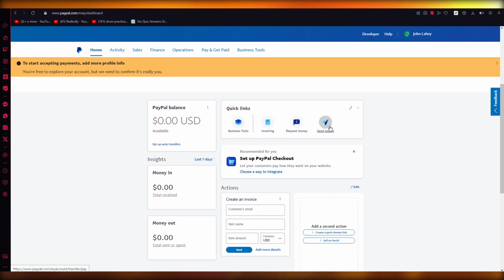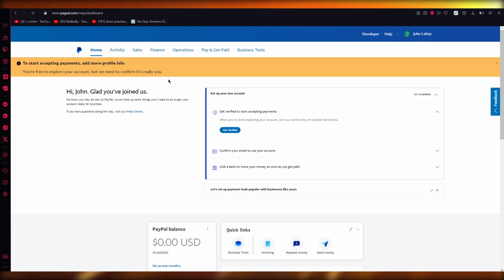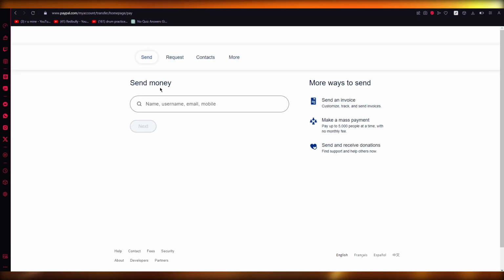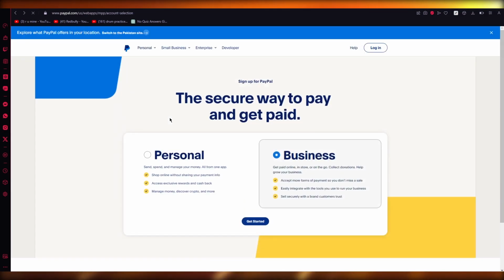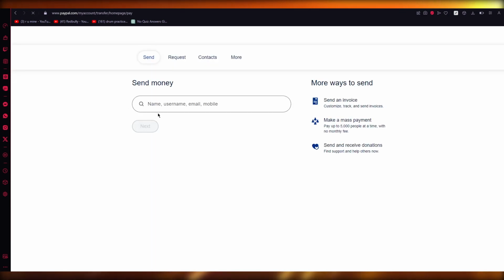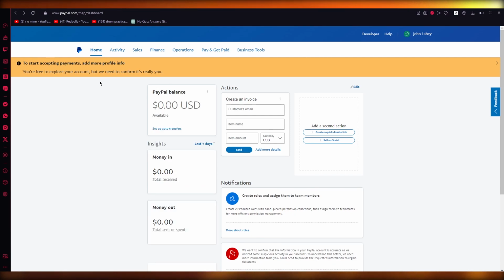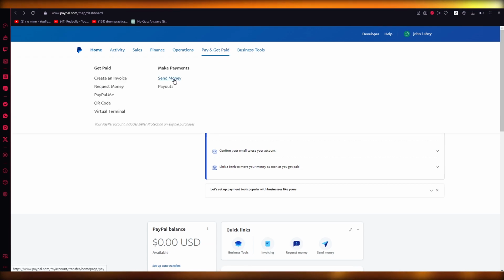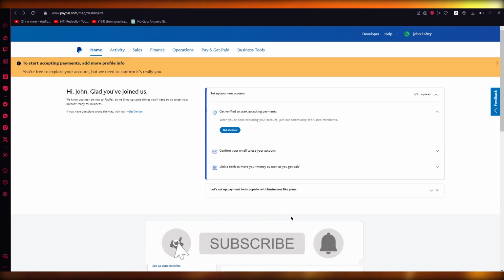How to Transfer From Paypal to Paypal (2024) Step by Step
Transferring funds from one PayPal account to another is a relatively simple process that can be completed in just a few easy steps. First, log in to your PayPal account and click on the "Transfer Money" tab. From there, select the option to transfer to another PayPal account.

Finally, review and confirm the transaction before submitting it. It's important to note that both accounts must be linked to a valid bank account in order for the transfer to be successful. By following these steps, you can easily transfer funds from one PayPal account to another with ease and security.